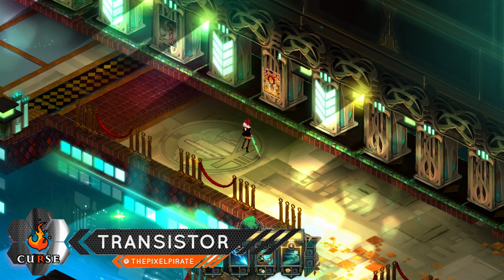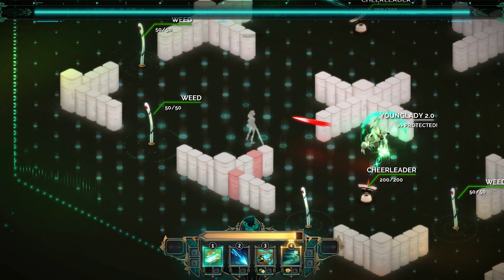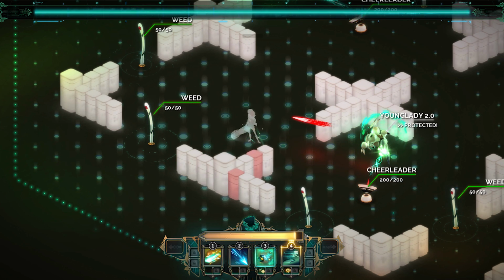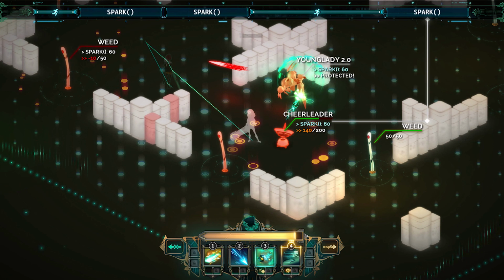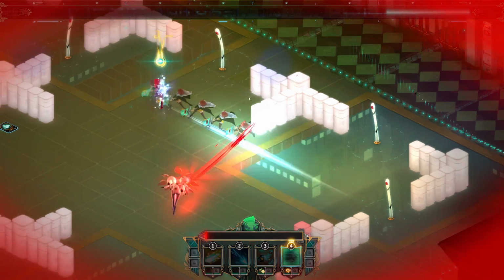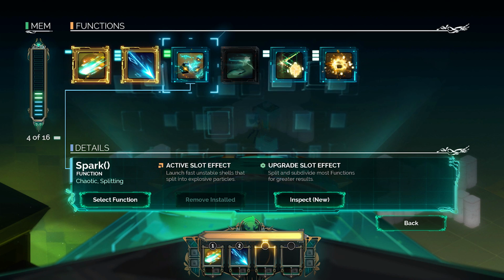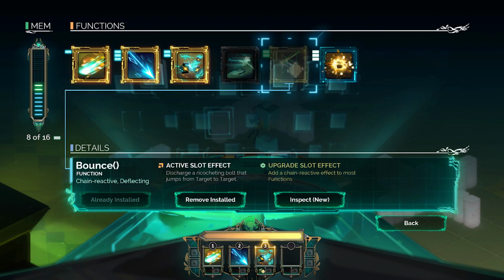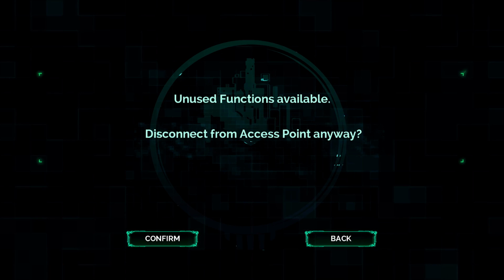Transistor - At a Glance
Transistor is a science fiction turn-based strategy game in development by Supergiant Games, and is expected for release in 2014 on Microsoft Windows and Playstation 4 platforms.

The game focuses on Red, a young singer, who has come into possession of a mysterious intelligent sword called "the Transistor". Her enemies, The Process, pursue Red and Transistor; the game combines these running free movement segments with a turn-based strategy mode that can be entered into once Red's action bar is filled. From this strategy mode, Red can map out moves, actions, and more, executing them with super speed upon exiting planning mode.